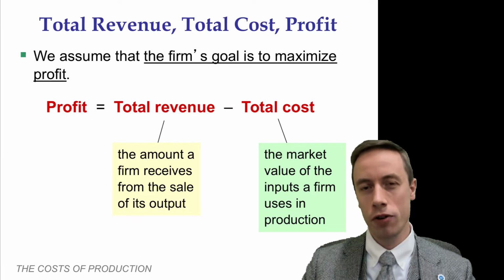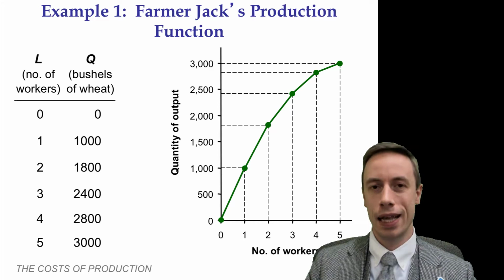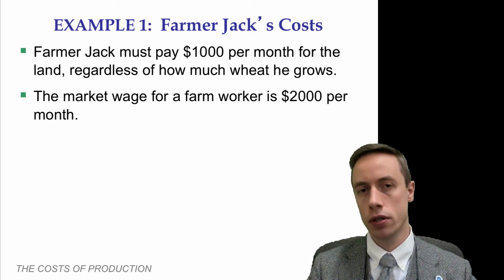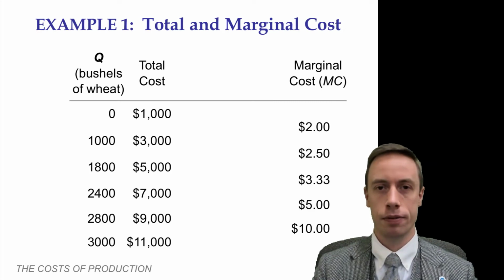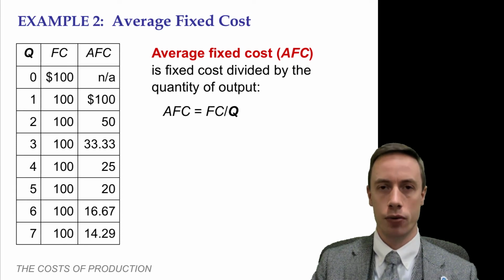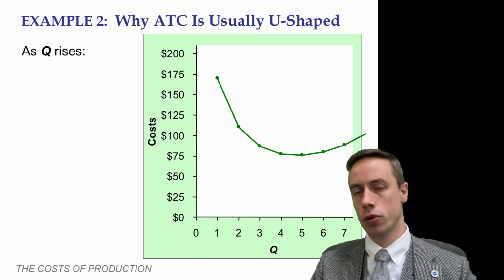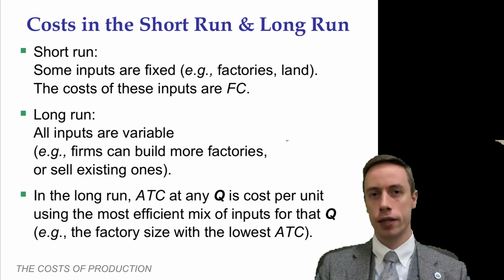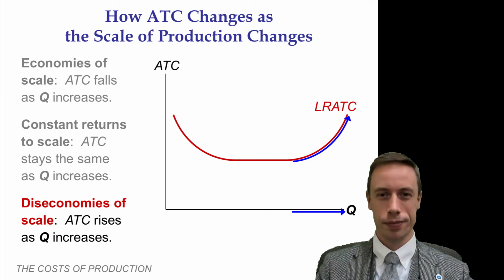The Costs of Production - Principles of Microeconomics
Principles of Microeconomics lectures by Philipp Jonas.